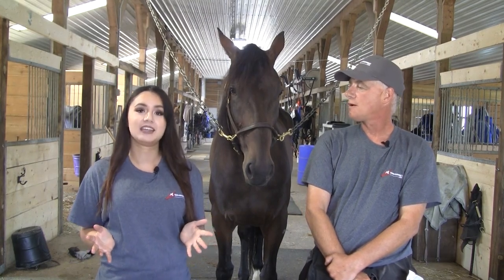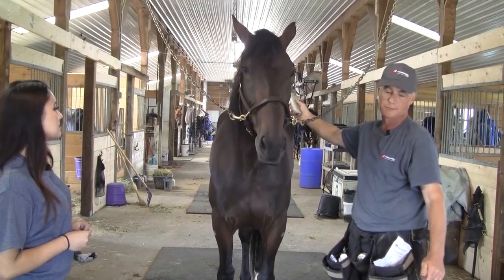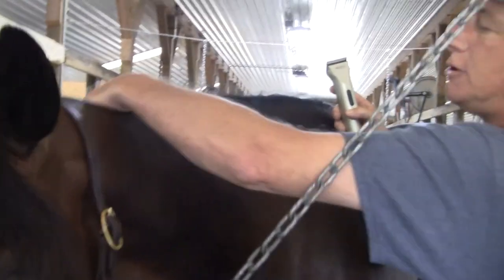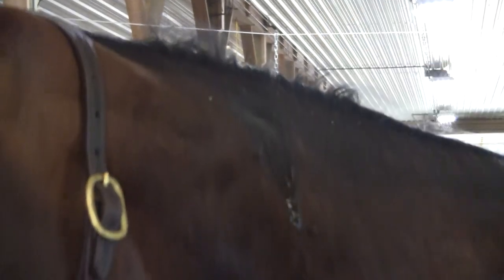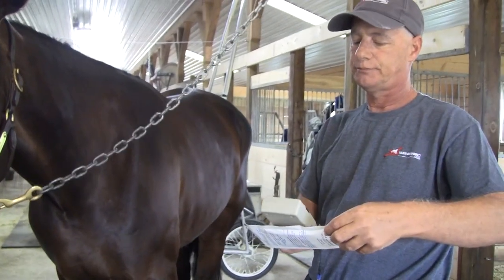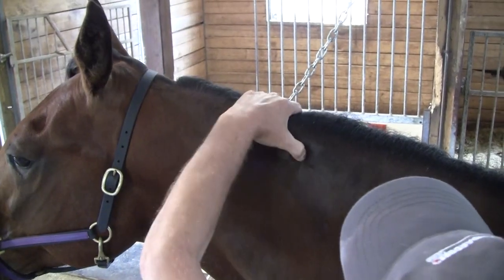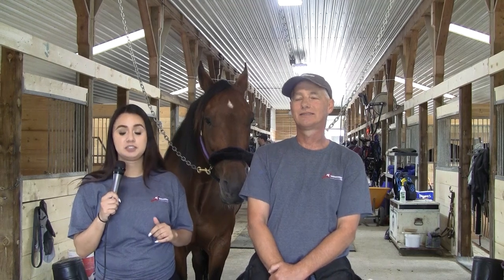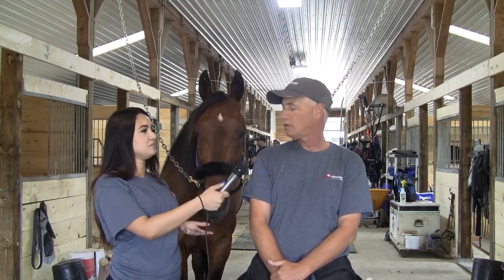How Horses Are Microchipped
Earlier this year Standardbred Canada announced that all Standardbred horses racing in Canada must be microchipped by 2021. TROT Magazine’s Rachel Oenema recently spoke to SC’s ID Technician Mike Pennington about the Microchipping process while Mike provided a demonstration.